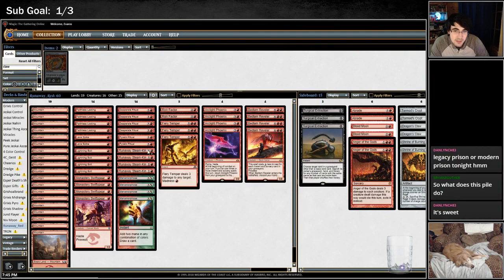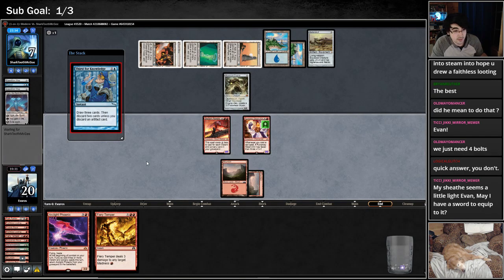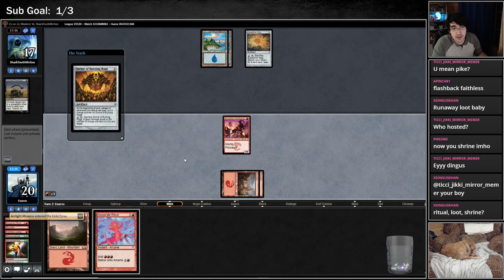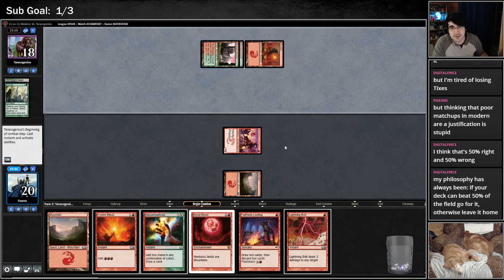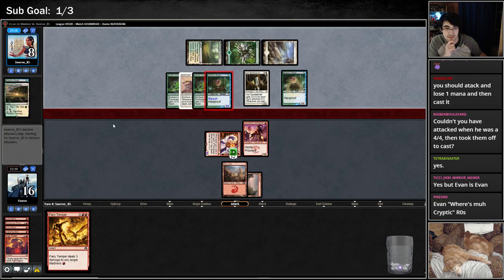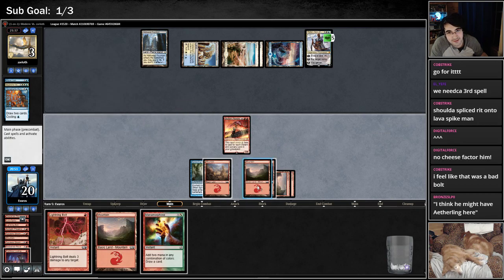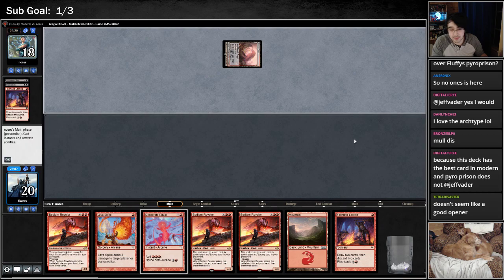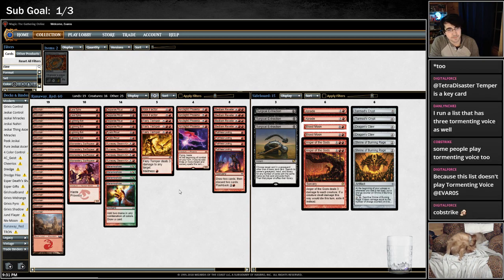[Modern] Runaway Red league #1